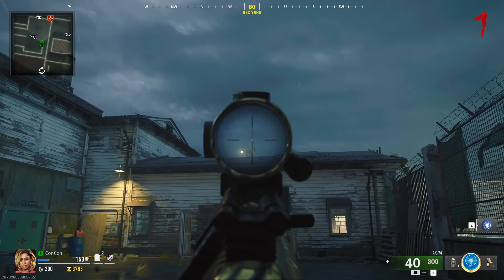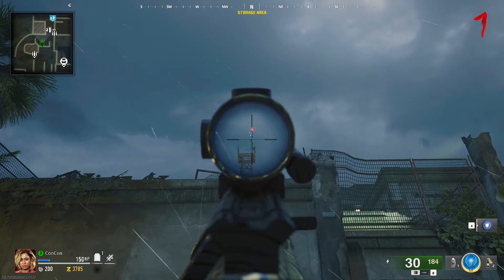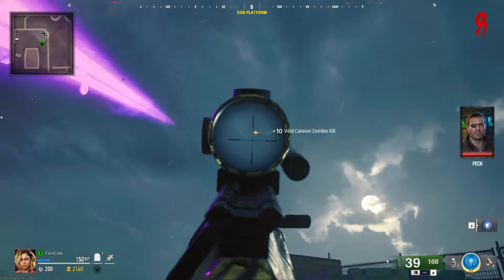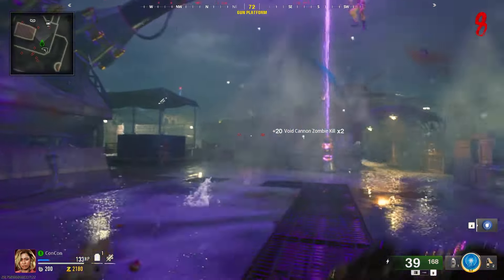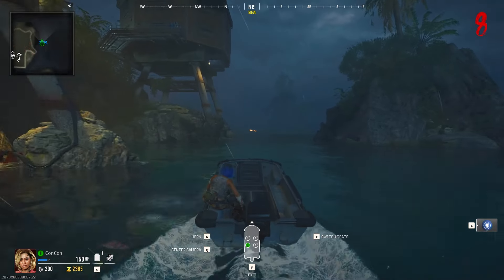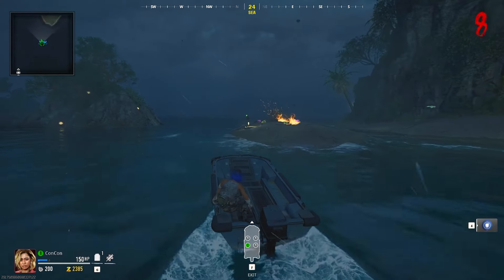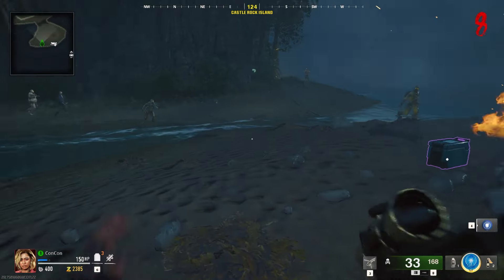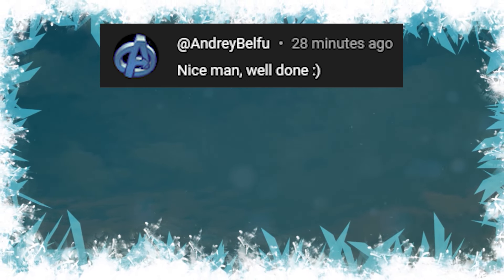How to get METEOR LOOT Easter Egg in Terminus Zombies (Possible Ray Gun) ► Call of Duty: Black Ops 6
This is a walkthrough guide video on how to get Meteor loot Easter Egg in Terminus Zombies in Call of Duty: Black Ops 6. There's a chance for the legendary Ray Gun to drop in this loot pool.